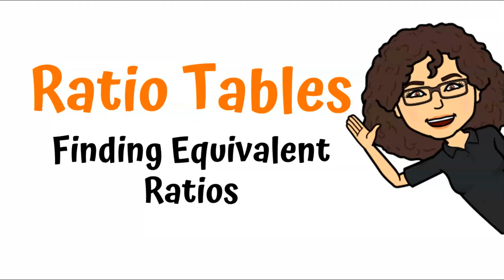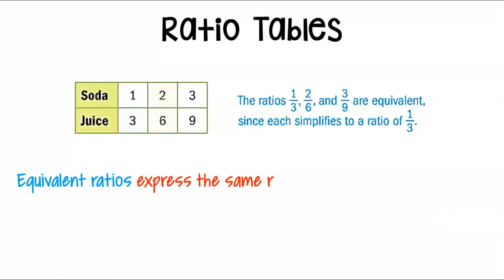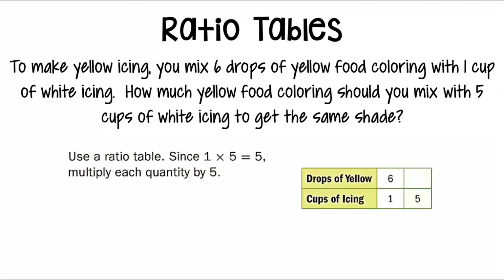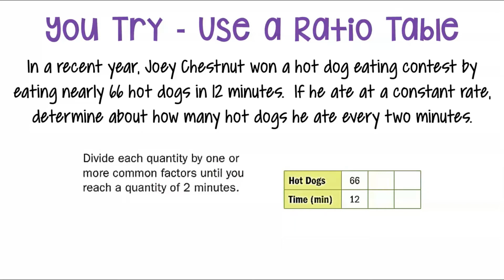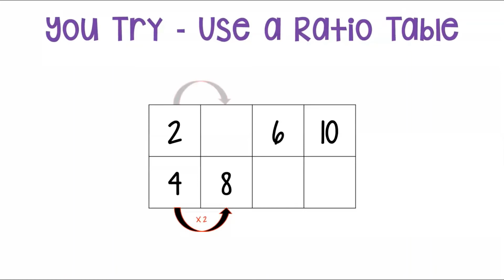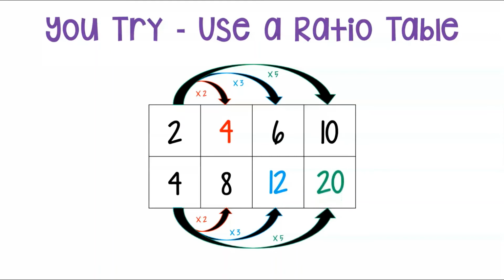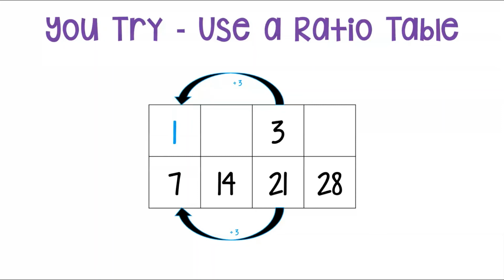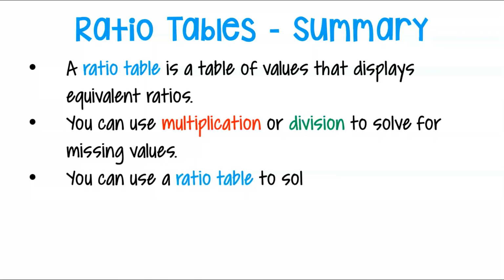ECMS Katz Ratio Tables